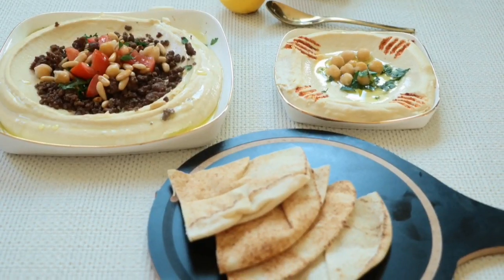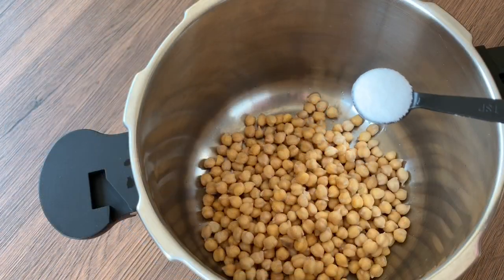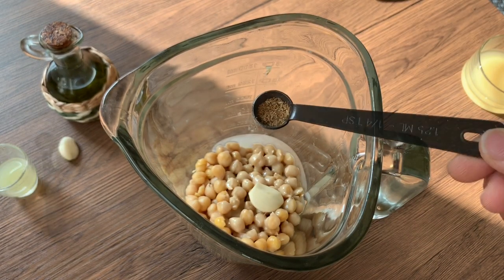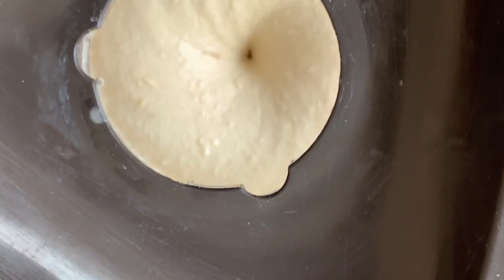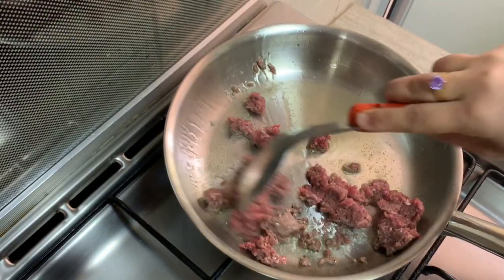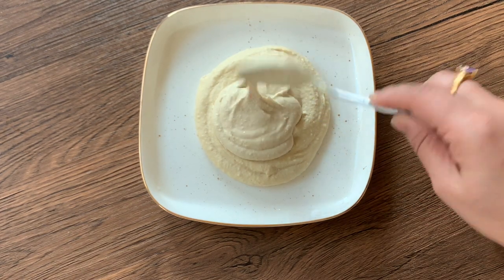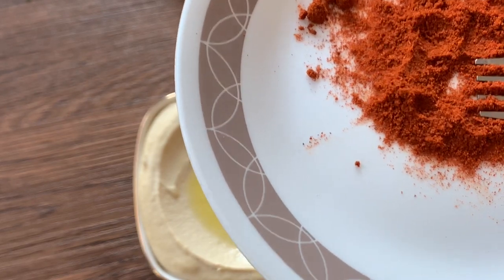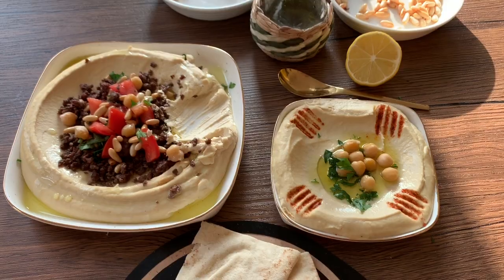Hummus with meat/അറബിക് ഹുമുസ് /how to make classic arabic hummus/better than storebought easyrecipe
Hummus /hummus with meat
Hummus(an arabic dip)
2 cup soaked chickpeas
1/2 cup tahini
2 garlic cloves
2 pinch cumin powder(optional)
Half squeezed lemon juice
1/2 cup olive oil
    Wash the chickpeas well and put them in a large pot.cover with water,add the salt.cook until the grains are very easily smashed.
(1) In a food processor,combine the garlic, chickpeas, tahini,lemon juice,1/2 cup of the remaining boiled chickpeas water(if it is not there use normal water)and olive oil,process until smooth.Add salt to taste.
(2) Spoon into serving dish and sprinkle with parsely leaves n drizzle some olive oil or roasted pine nuts as your taste
Remaining ingedients
Minced meat:200gm I used minced beef
1 1/2 tbs olive oil
1/4 tsp blackpepper powder
1/4 tsp cumin powder
Salt to taste
Toasted pine nuts
In a pan add olive oil then toast pine nuts n keep it aside.In the same oil add minced beef saute for one minute.Then add black pepper powder,cumin powder n salt.cook for 5-6 minutes.Remove from the stove .